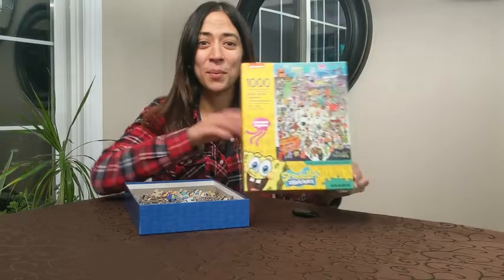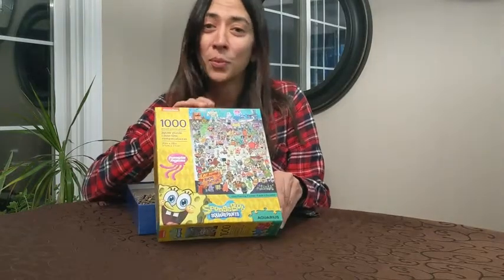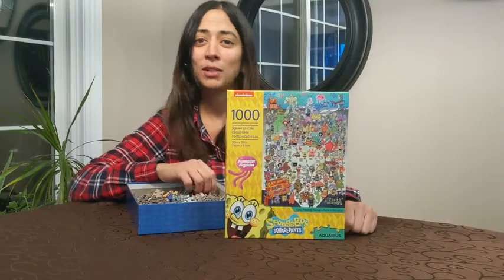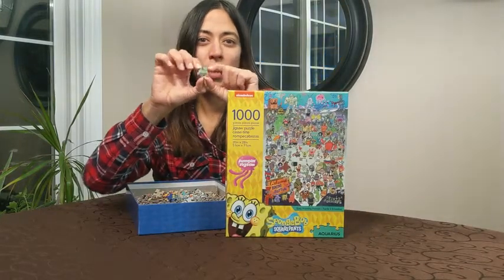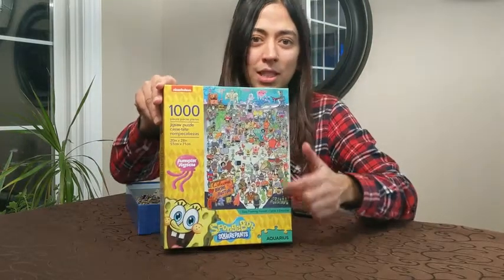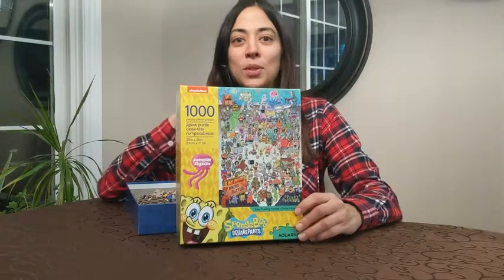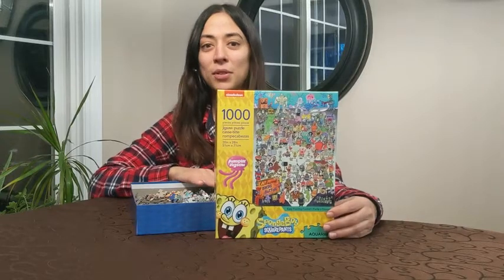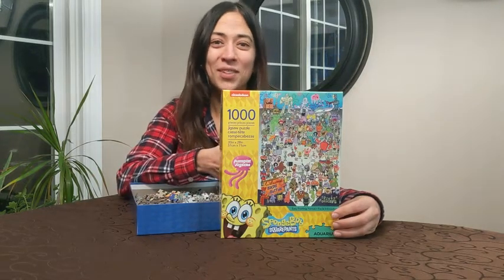Our Point of View on AQUARIUS Spongebob Squarepants Puzzle From Amazon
(Commissionable Links)

about this PRODUCT:1000 PIECE JIGSAW PUZZLE: Get ready for nautical nonsense when you put together this lively 1000 piece puzzle featuring Bikini Bottom's very own SpongeBob SquarePants and it's other underwater citizens. The completed puzzle measures 20 x 28 inches
LOOKING FOR SPONGEBOB GIFTS? This SpongeBob puzzle is the ultimate SpongeBob gift for fans of all ages. Perfect for family puzzling, game night, holidays, and birthdays, kids and adults will absolutely love it
PREMIUM QUALITY YOU CAN TRUST: Our precision cutting technique ensures a perfect fit of all puzzle pieces, leaving virtually no puzzle dust behind. We use thick quality paper that is glare-free so you can show off your masterpiece with pride
THE AQUARIUS PROMISE: It's simple. We stand behind our products 100% and if you're not completely satisfied with your purchase, we'll offer you a full refund! Click the "Add to Cart" button today and buy with confidence